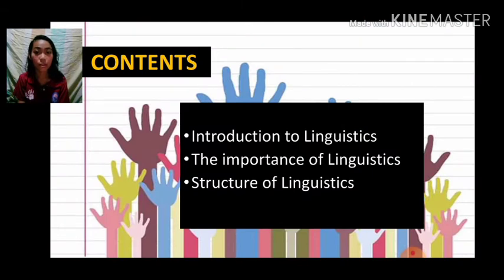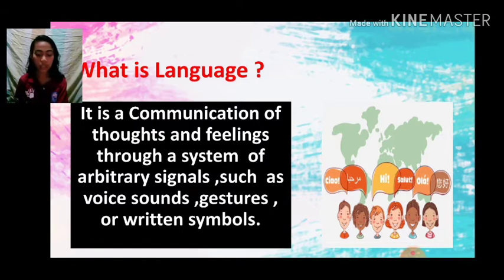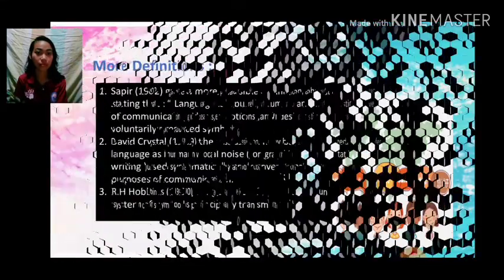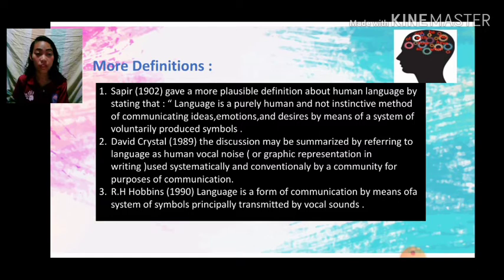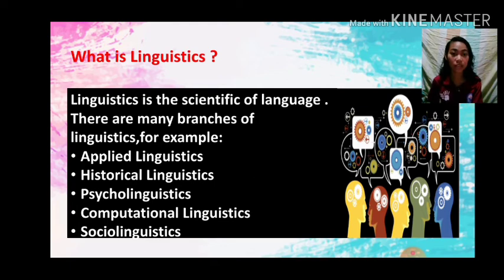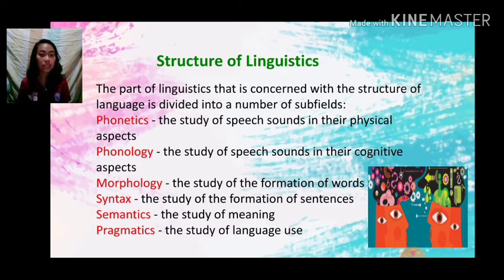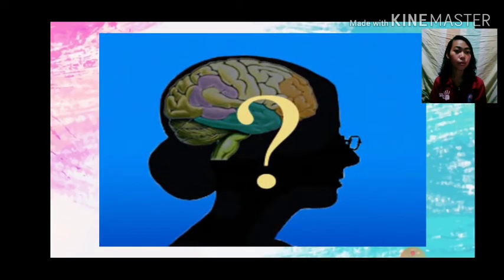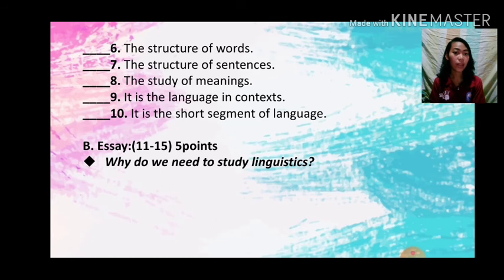ELS 103 /Linguistics/AB ENGLISH SUBJECT